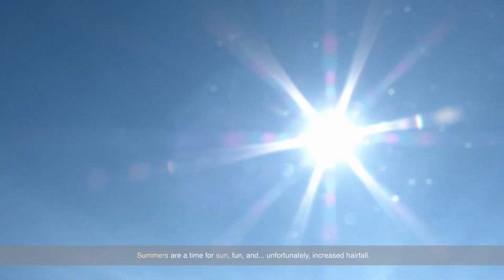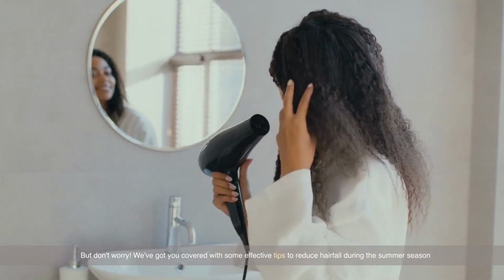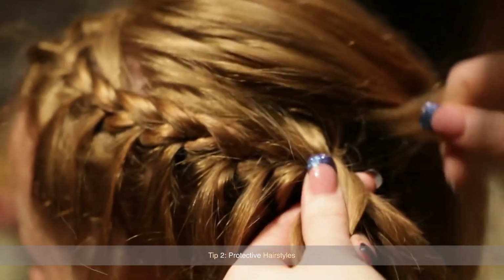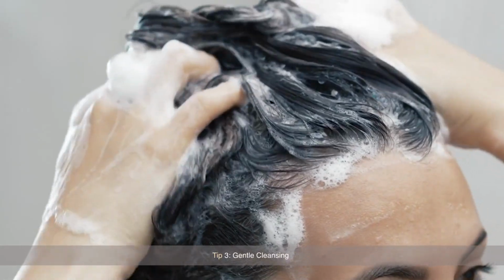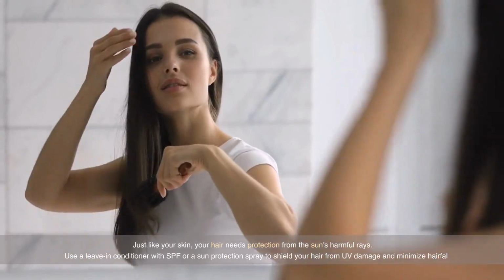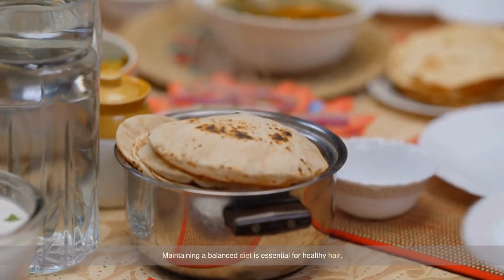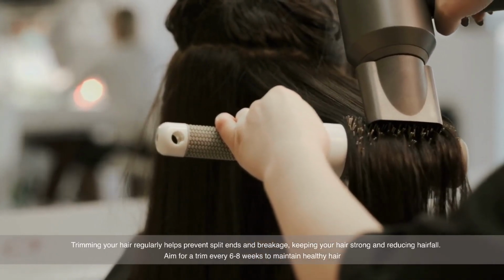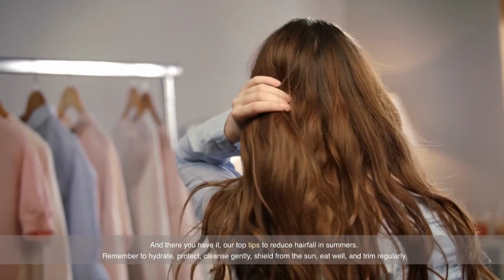Summer Hairfall Tips : Beat the Heat, Save Your HairClinicSpots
🌞☀️ If you're tired of battling hairfall every summer and longing for luscious, healthy hair, then this video is a must-watch for you.

We're here to share some essential tips and tricks to help you beat the heat and save your precious locks from the woes of summer hairfall. 💪💆‍♀️💇‍♂️

Summer can be harsh on our hair, with increased exposure to UV rays, humidity, and sweat. But fret not!

We've got you covered with a comprehensive guide that will empower you to take control of your hair health. In this video, we'll dive into the root causes of summer hairfall and provide you with effective solutions to combat it. 🌊🔥🌴